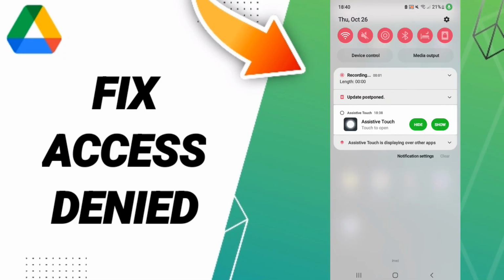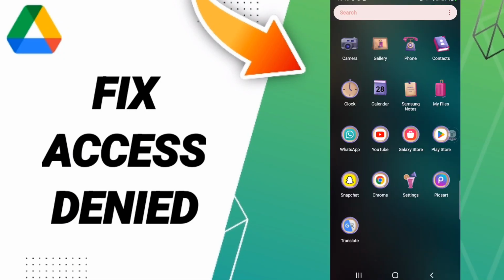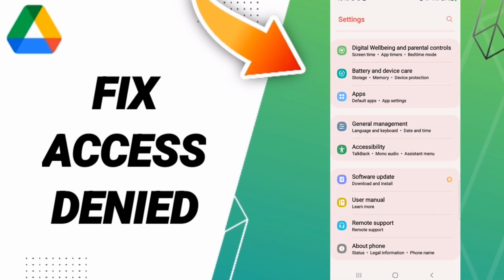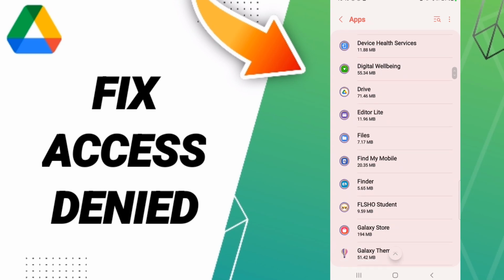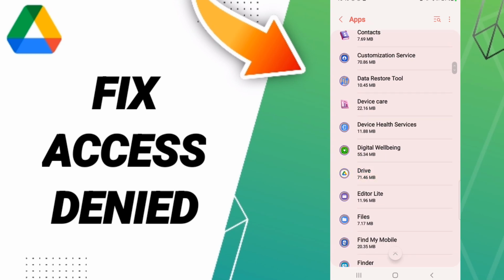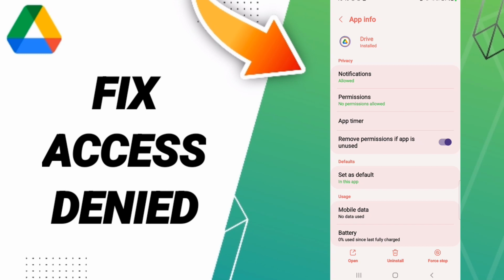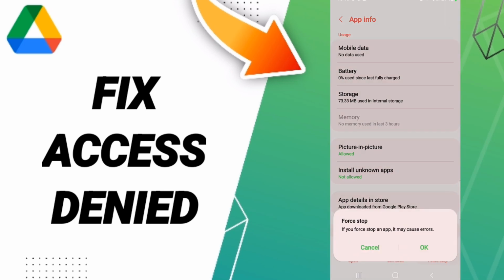How To Fix Access Denied On Google Drive App 2023